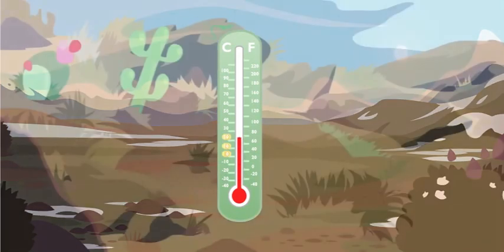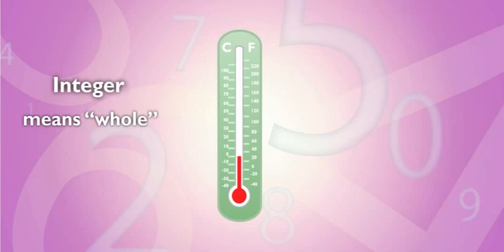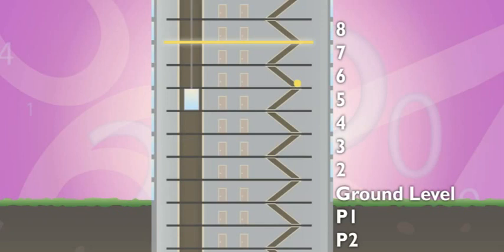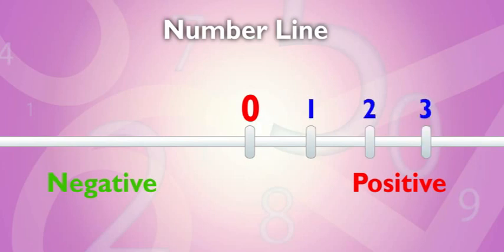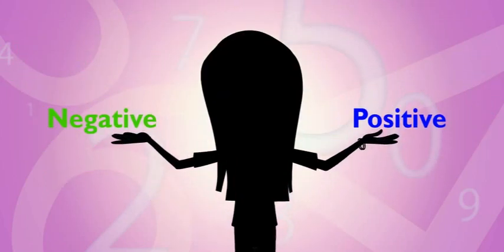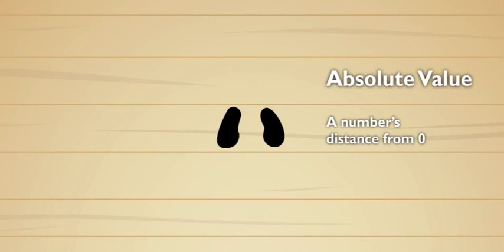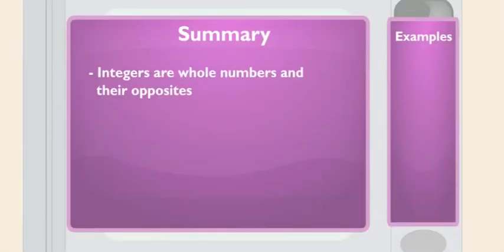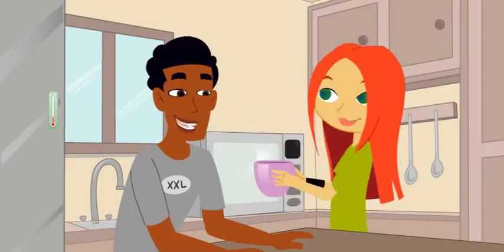Integers- Study Jams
Help you learn about integers in math.